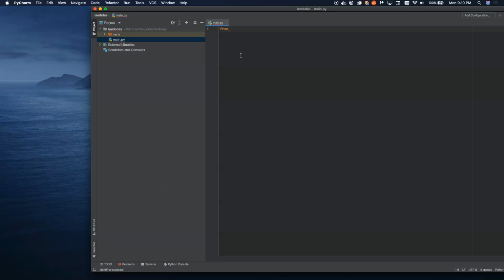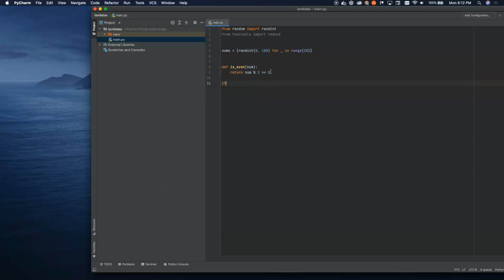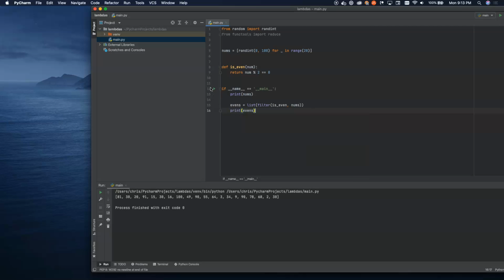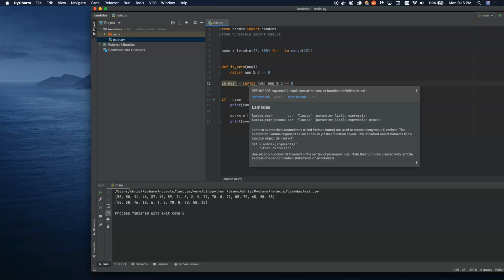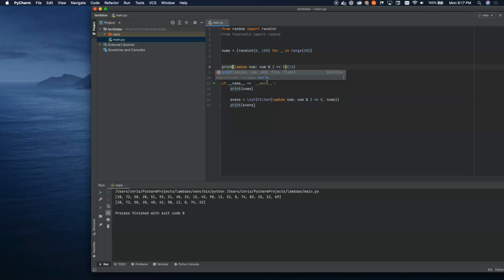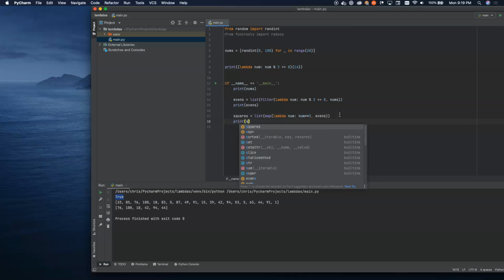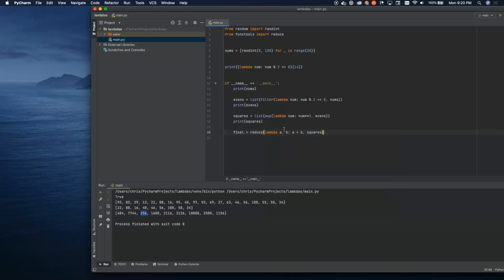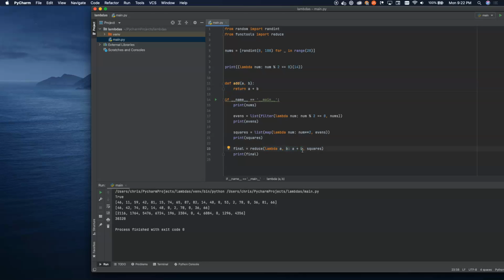Python Tutorial | Python Lambda and Anonymous Functions | Intermediate Python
Lambda functions in python allow you to write an entire function on a single line. This tutorial will show you how to use them to define anonymous functions without a name inline. We will also cover the basics of using lambda functions in Map/Reduce operations.